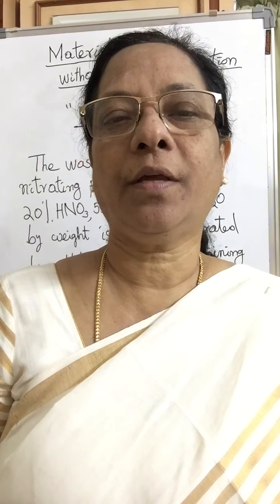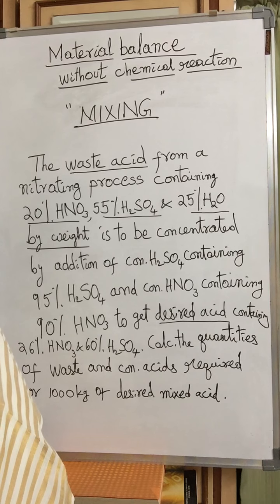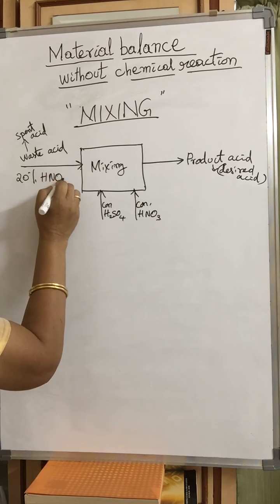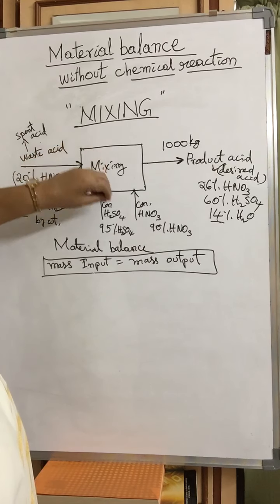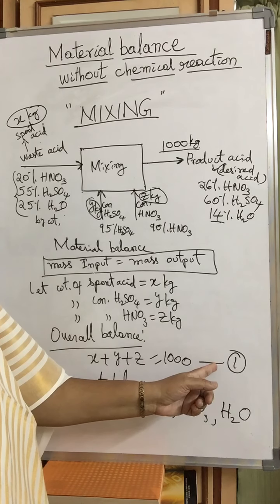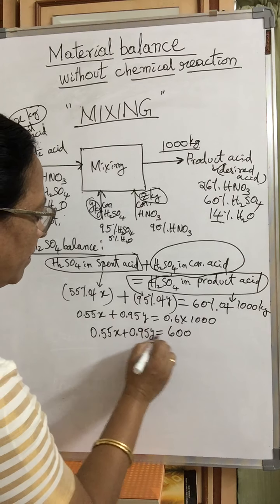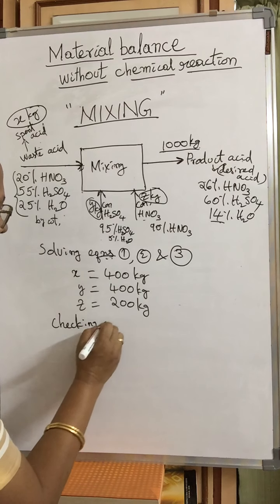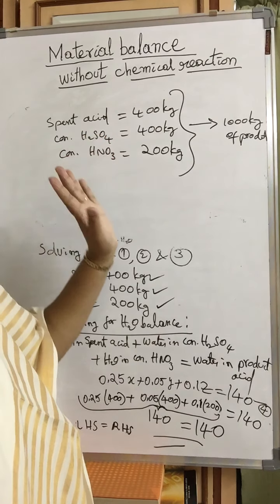Mixing / Material balance without chemical reaction // Solved Numerical (Problem-1)// CPP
Mixing / Material balance without chemical reaction // Solved Numerical (Problem-1)

                         2. “Stoichiometry”, 3rd edition,New Delhi, Tata McGraw Hill Publishing Company Ltd.

# B.Sc. Chemical Technology ( Unit3: Lecture-1 )